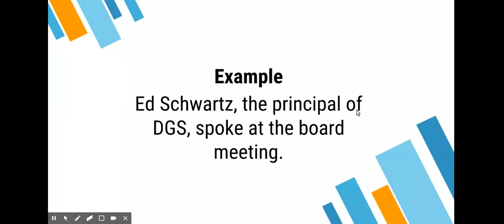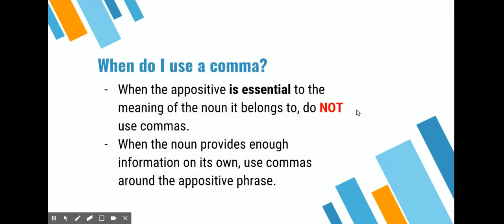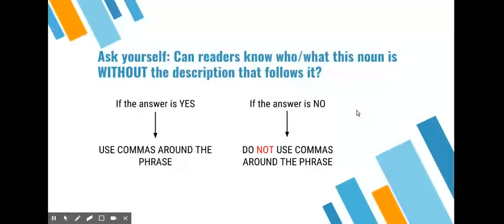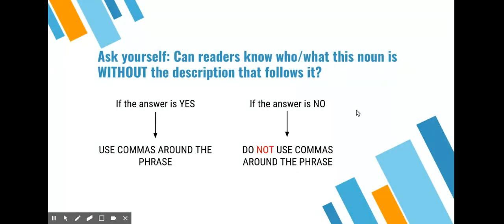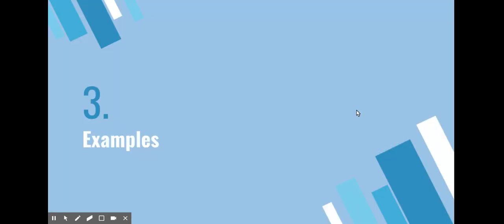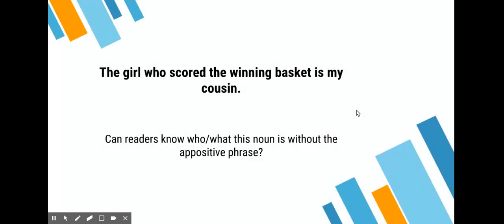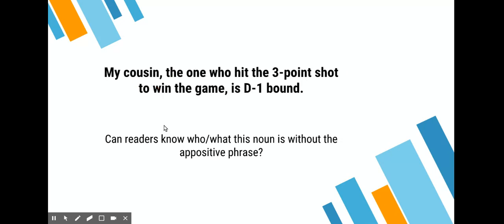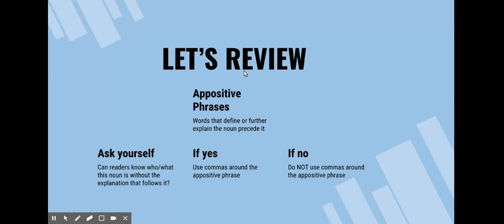Commas in Appositive Phrases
By Sarah